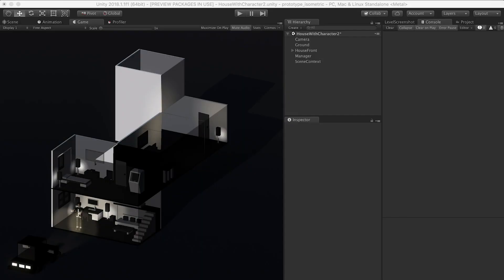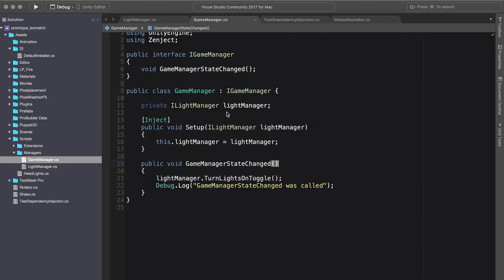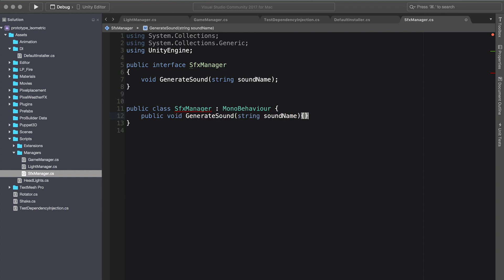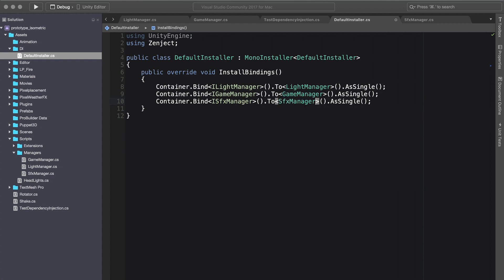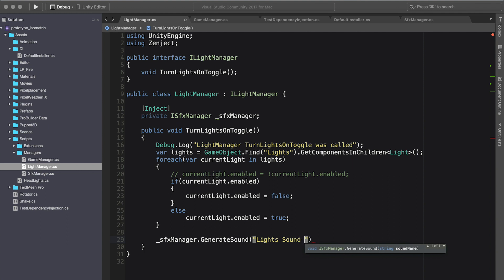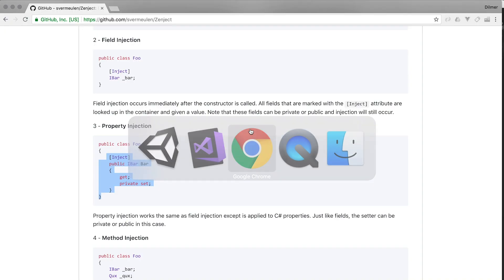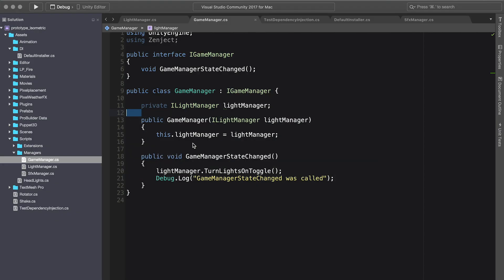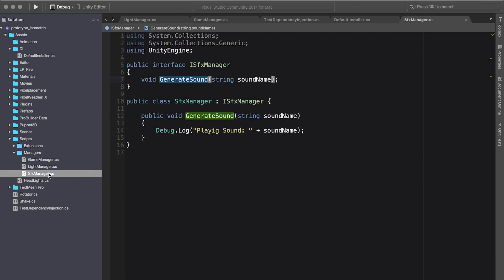Dependency Injection pattern and injection types with Unity3d and Zenject - Part 2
This is part 2 of the dependency injection video with Unity3d and Zenject. In this video we create a new manager to handle SFX and we also go through different ways of injecting our instances through fields, properties, constructors, and methods.

Dependency injection is one of those patterns that you have to learn whenever you are working either in games or in any type of application. This pattern allows what is called "injection" of instances into your own code which is normally done by the framework.

Take some time to watch this video where I walk you through creating a "Game Manager”, "Light Manager”, and “SFX Manager” through binding and injection. In this video we used Zenject which can be downloaded from the Unity Asset Store and its documentation is here: